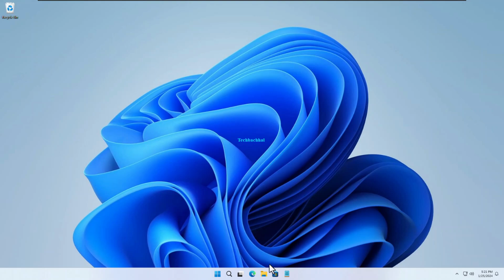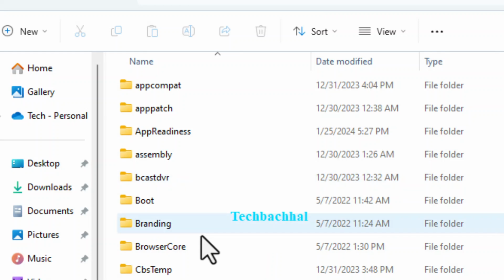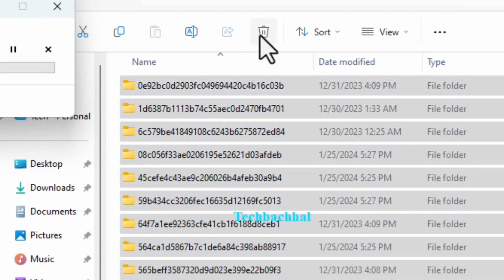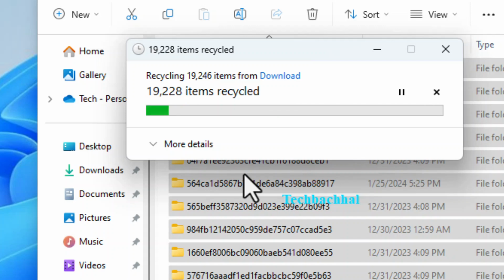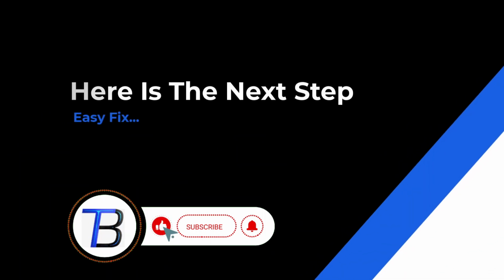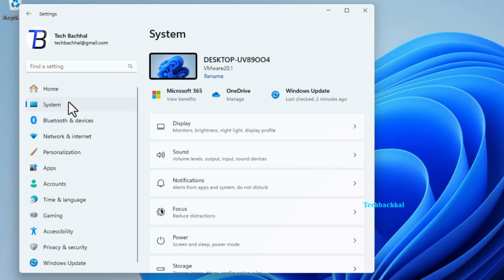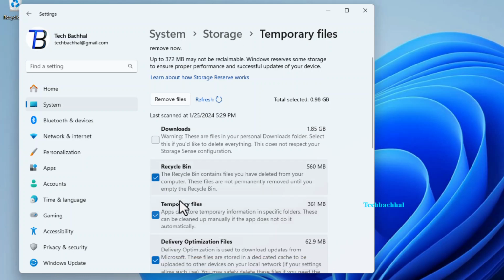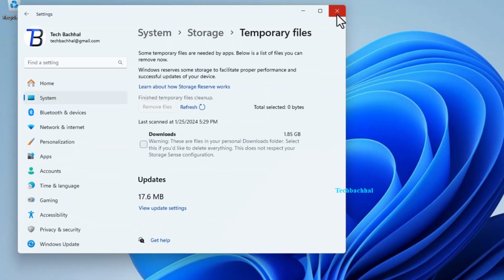How To Delete Windows Update Files In Windows 11/10 | Free Up Your Disk Space (Simple & Quick Way)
Is your Windows 11 running low on storage space? Learn how to reclaim valuable disk space by deleting unnecessary Windows update files with our simple step-by-step guide. In this tutorial, we'll walk you through the process of safely removing outdated update files, helping to optimize the performance of your system. Whether you're a tech enthusiast or a casual user, this video has got you covered. Watch now and say goodbye to cluttered storage on your Windows 11 PC!

00:00 Intro
00:14 Delete download update files
01:32 Delete temporary files
02:23 Outro